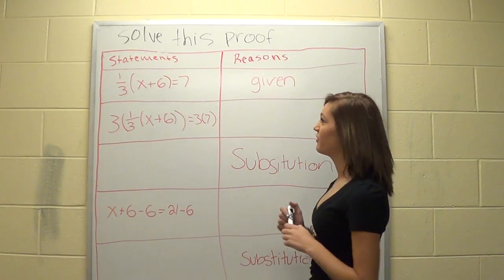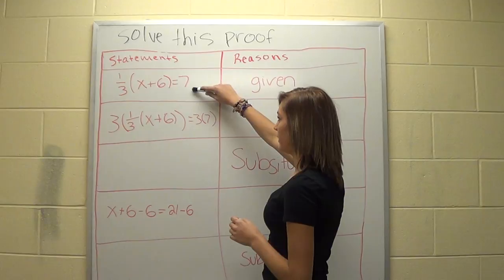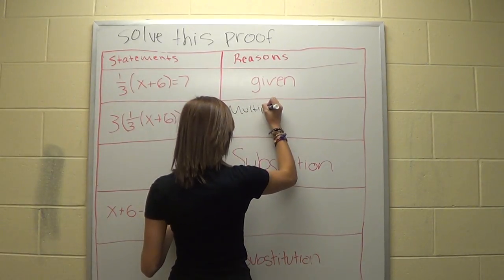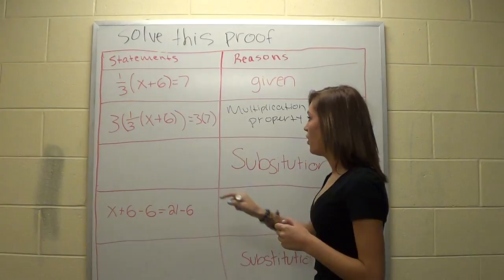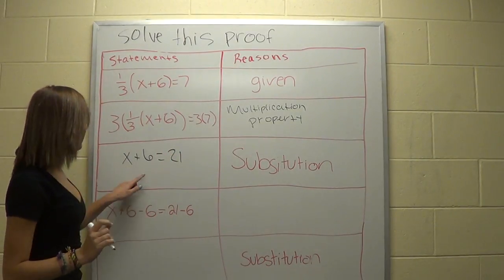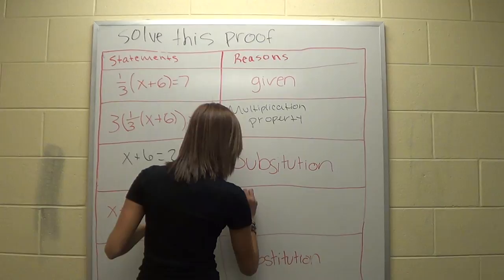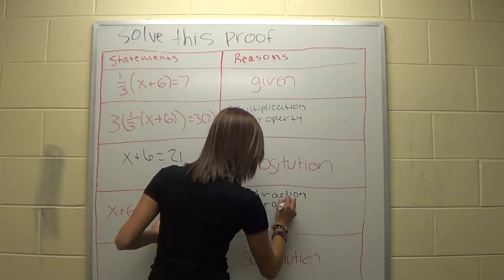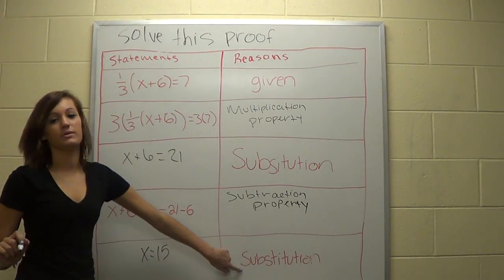Sydney & Ashley do Proofs